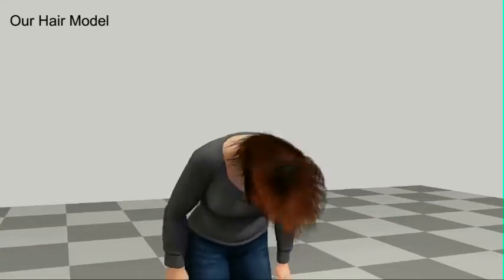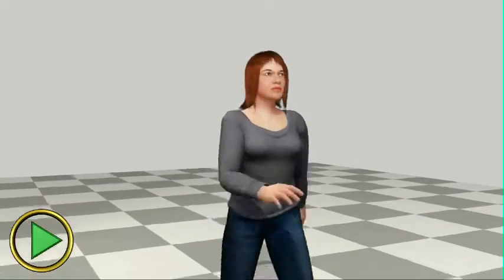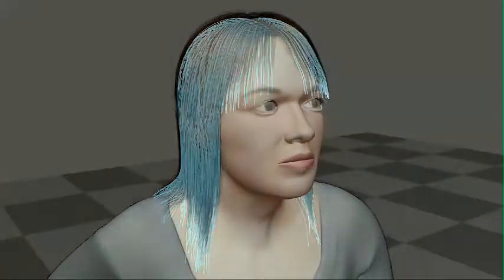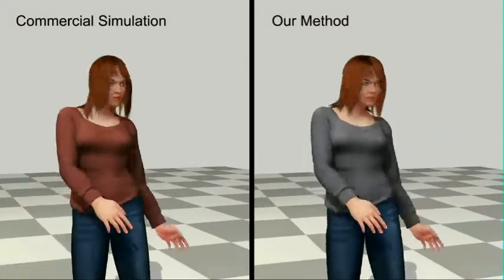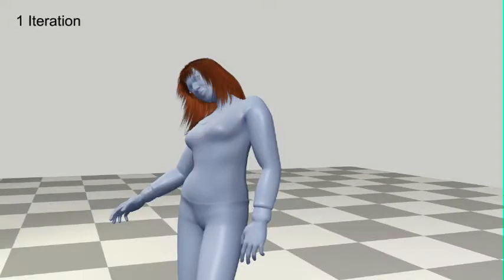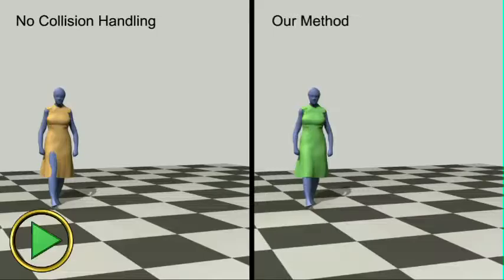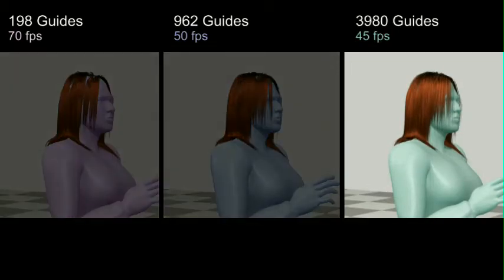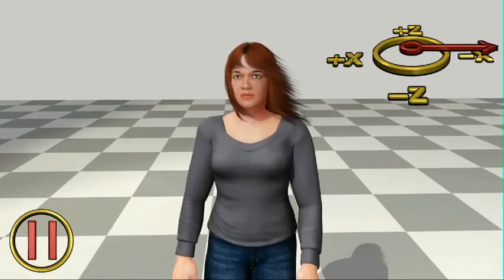Multi-linear Data-Driven Dynamic Hair Model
We present a data-driven method for learning hair models that enables the creation and animation of many interactive virtual characters in real-time (for gaming, character pre-visualization and design). Our model has a number of properties that make it appealing for interactive applications: (i) it preserves the key dynamic properties of
physical simulation at a fraction of the computational cost, (ii) it gives the user continuous interactive control over the hair styles (e.g., lengths) and dynamics (e.g., softness) without requiring re-styling or re-simulation, (iii) it deals with hair-body collisions explicitly using optimization in the low-dimensional reduced space, (iv) it allows modeling of external phenomena (e.g., wind). Our method builds on the recent success of reduced models for clothing and fluid simulation, but extends them in a number of significant ways. We model motion of hair in a conditional reduced sub-space, where the hair basis vectors, which include dynamics, are linear functions of userspecified hair parameters. We formulate collision handling as an optimization in this reduced sub-space using fast iterative least squares. We demonstrate our method by building dynamic, user-controlled models of hair styles.